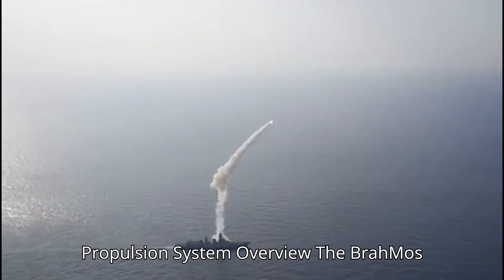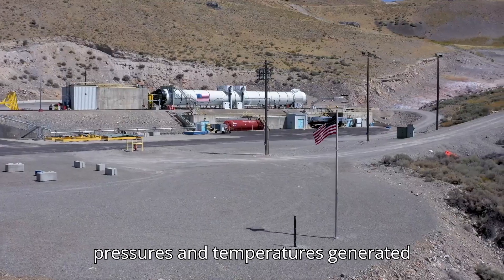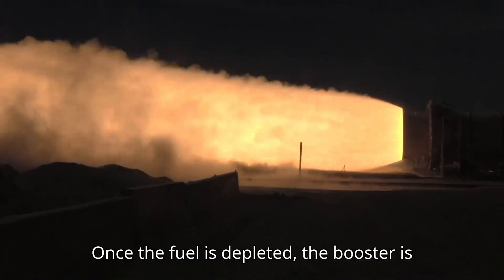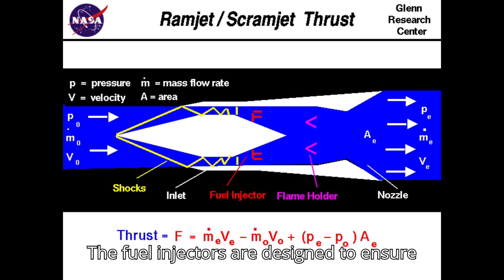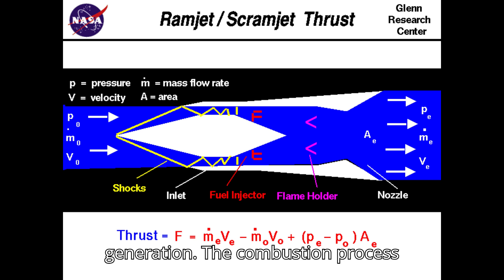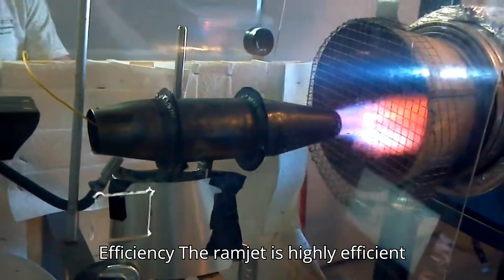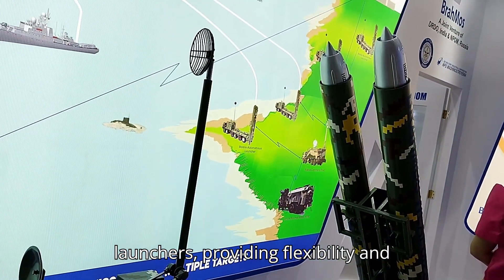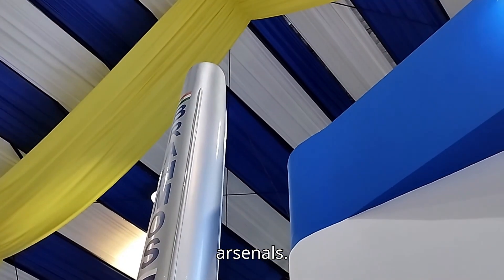Analysis of BrahMos Missile Propulsion Technology | Military Engineering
Title: Inside BrahMos: Super Fast Propulsion Tech Explained

Welcome to our in-depth analysis of the BrahMos missile’s propulsion technology! 🚀 In this video, we dive deep into the engineering marvel that powers one of the fastest cruise missiles in the world.

What You'll Learn:

Solid Rocket Booster: Discover how the solid rocket booster provides the initial thrust to launch the BrahMos missile and accelerate it to supersonic speeds.
Ramjet Engine: Explore the technology behind the ramjet engine that sustains the missile's high-speed cruise phase, allowing it to reach speeds of up to Mach 3.
Design and Performance: Understand the design principles, operational mechanics, and performance characteristics that make the BrahMos missile a cutting-edge weapon system.
Integration and Versatility: Learn about the missile's launch platforms and operational capabilities.
🔧 Engineering Details: We break down the technical aspects of the propulsion system, including materials, combustion processes, and the advantages of the ramjet engine over other propulsion types.

📈 Why It Matters: The BrahMos missile represents a significant leap in missile technology, and understanding its propulsion system provides insights into modern advancements in defense technology.